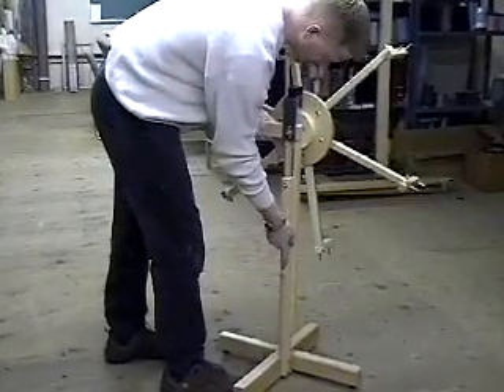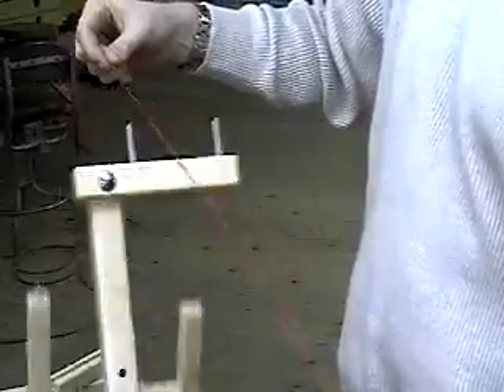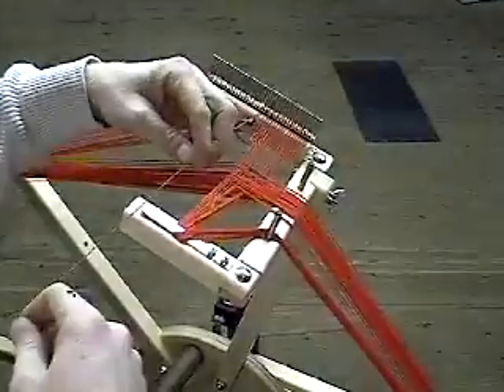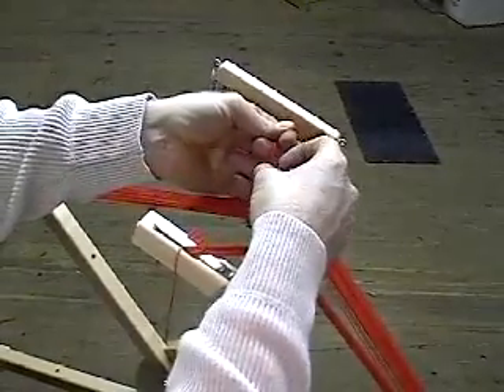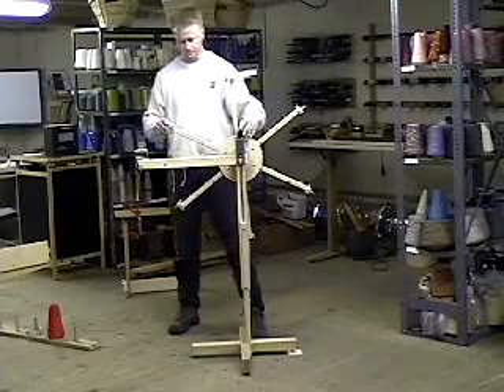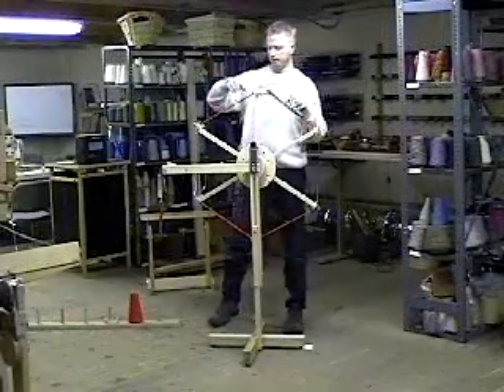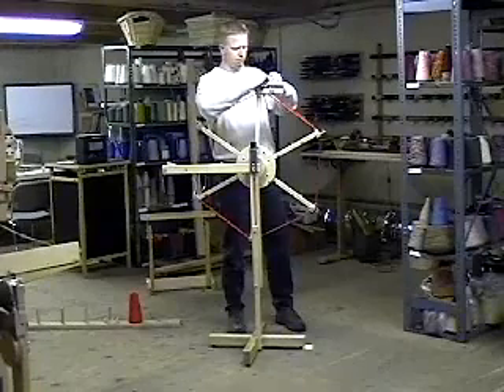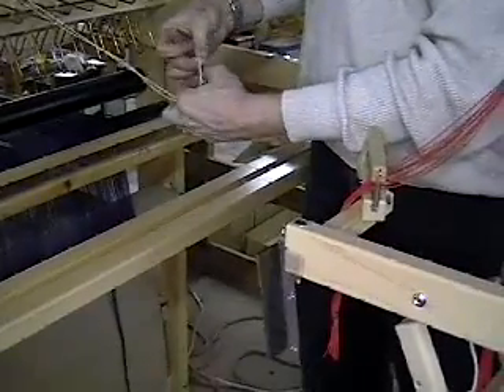AVL Sectional warping mill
This is a video showing how to use the AVL Sectional Warping mill